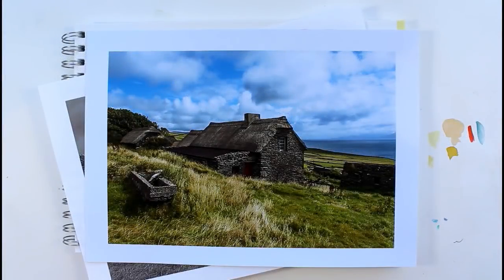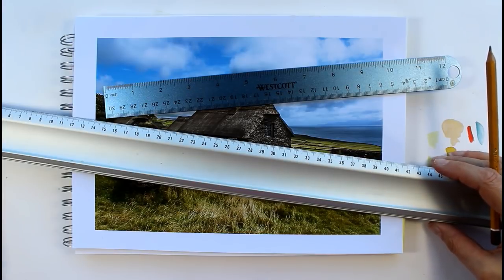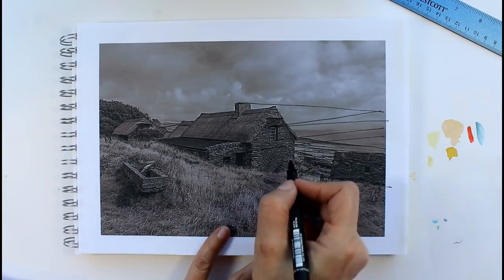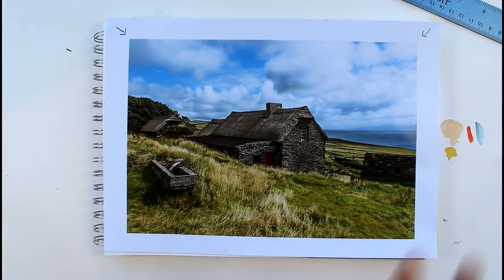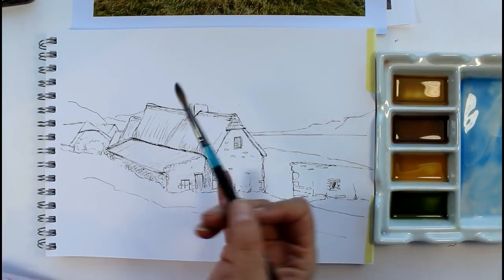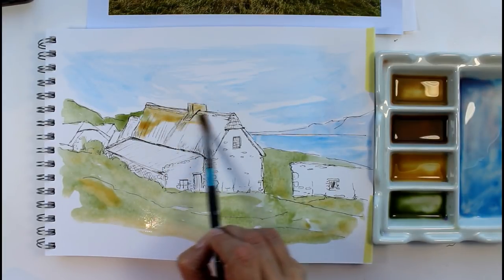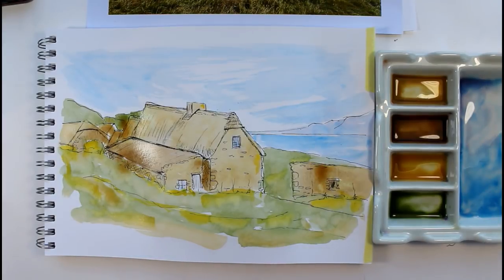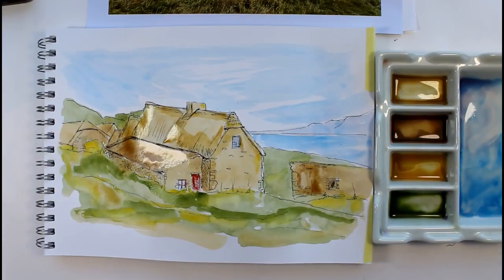How to draw buildings and checking your perspective.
Talking about how to draw buildings inside a landscape using perspective.